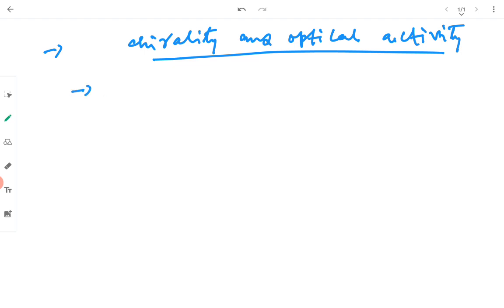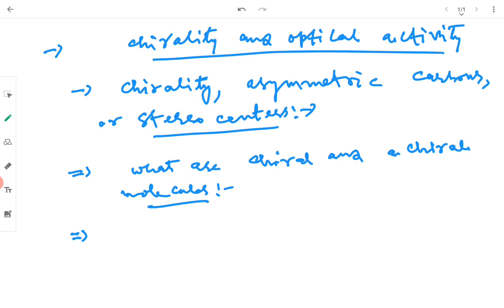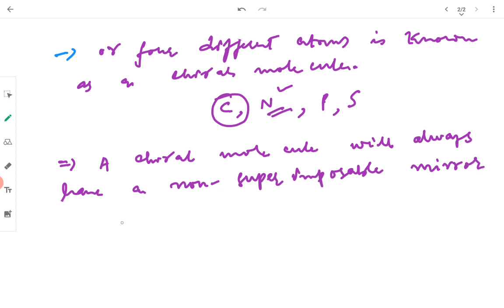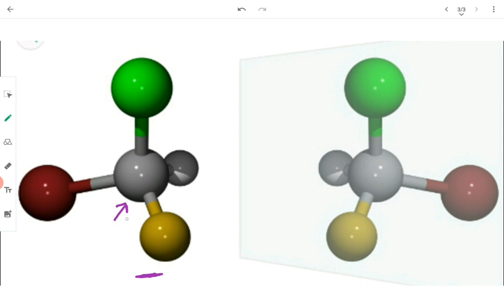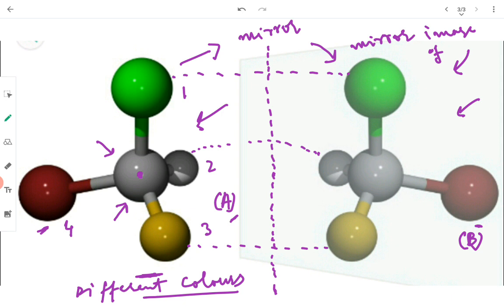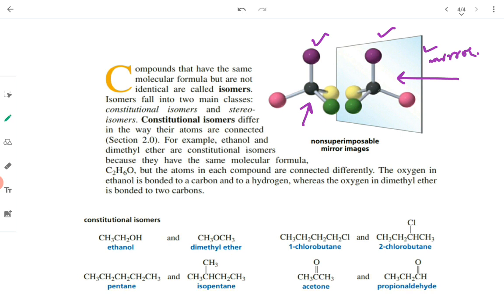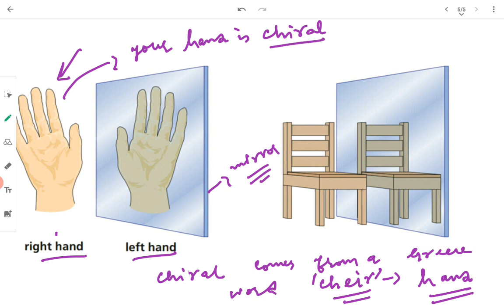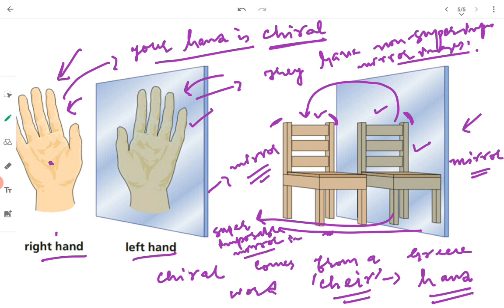Stereochemistry 7: Chiral and achiral molecules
Chiral and achiral molecules, superimposable and non-superimposable mirror images